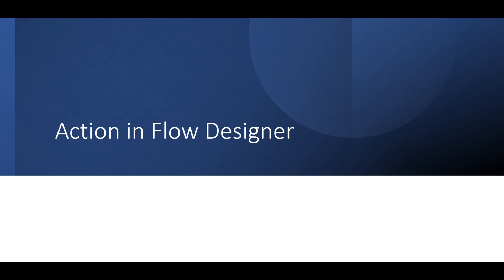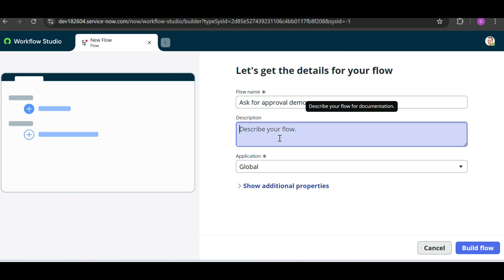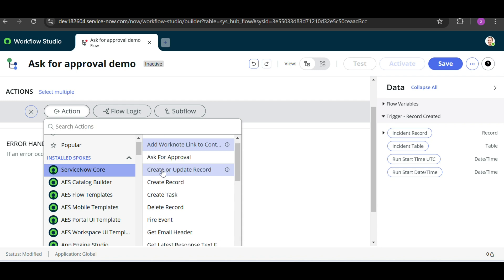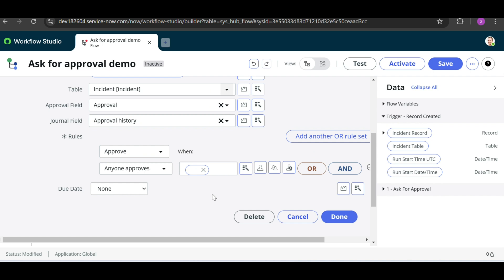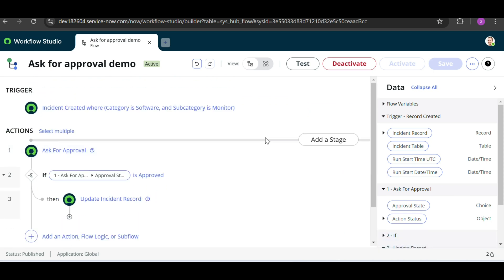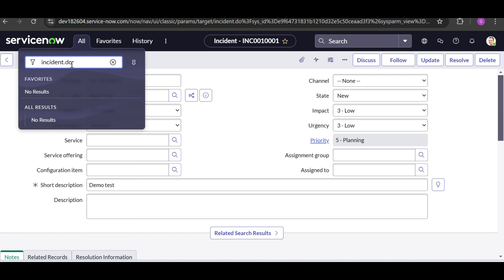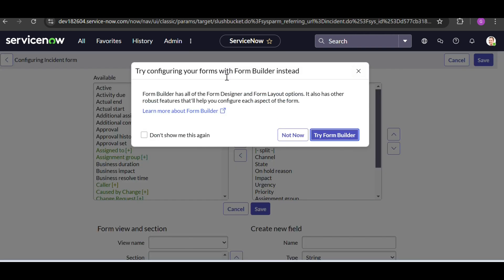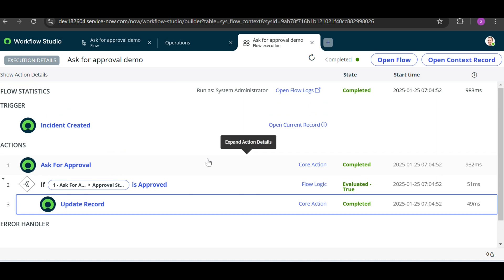How To Trigger Approvals ServiceNow With Flow Designer| Interview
How to trigger approvals in ServiceNow using Flow Designer in this step-by-step training video! Whether you're a ServiceNow beginner or looking to enhance your Flow Designer skills, this tutorial will guide you through the process of automating approvals with ease.

In this video, you'll discover:
✅ What Flow Designer is and how it works.
✅ How to create Ask for approval Flow Designer.
✅ Best practices for configuring triggers and conditions.
✅ Tips to streamline your ServiceNow processes.

3. How to find the total count of the related task of RITM/INC In Hindi ServiceNow Interview

ServiceNow developer
servicenow flow designer
servicenow flow designer approval example
servicenow flow designer service catalog
catalog Flow Designer servicenow
flow designer servicenow
catalog ui policy servicenow
user criteria servicenow
Flow designer
ServiceNow Flow designer
ServiceNow automation
Workflow automation
ServiceNow platform
ServiceNow integration
ServiceNow process automation
ServiceNow Flow Designer
ServiceNow tutorial
ServiceNow developer
ServiceNow app development
ServiceNow automation tutorial
ServiceNow Flow designer tutorial
ServiceNow workflow automation
ServiceNow low-code platform
user criteria
update set in servicenow
update set in servicenow best practices
update set interview questions in servicenow
servicenow update set
servicenow update set tutorial
backout update set servicenow
servicenow retrieve update set
moving update sets servicenow
servicenow user creation
servicenow user criteria
servicenow catalog item creation
servicenow catalog
servicenow service catalog
polaris servicenow
servicenow Flow Designer demo
servicenow Flow Designer catalog item
servicenow ui
servicenow demo
servicenow itsm
servicenow demo
service catalog activity in servicenow
service catalog
service catalogue in servicenow
service catalog variables in servicenow
Whether you're a developer or a process owner, this training will help you unlock the full potential of Flow Designer.